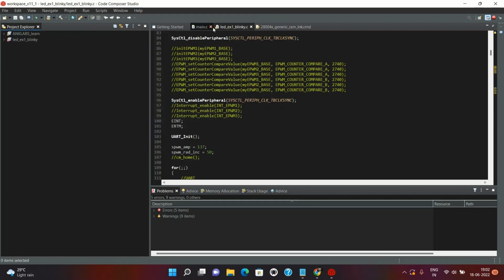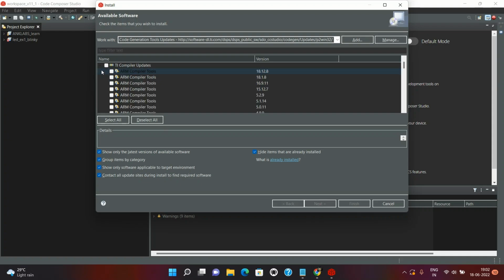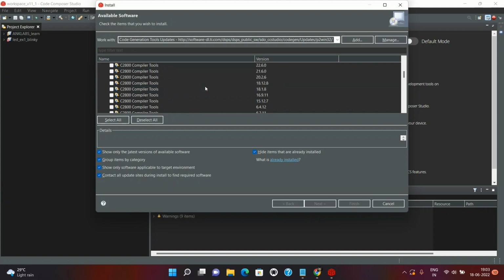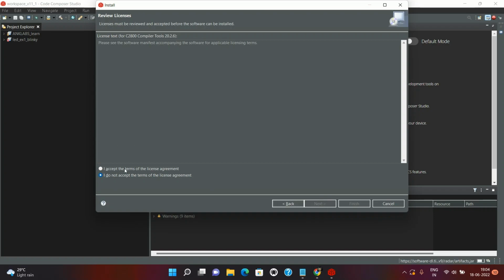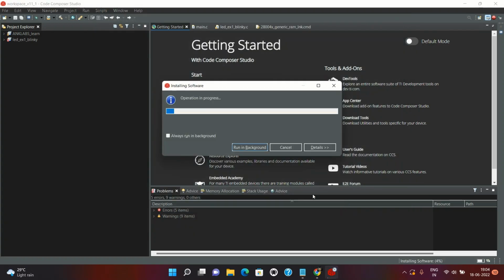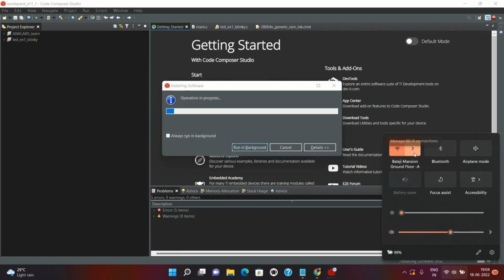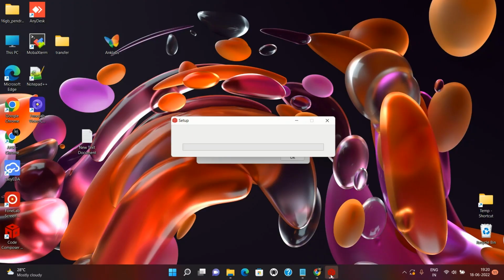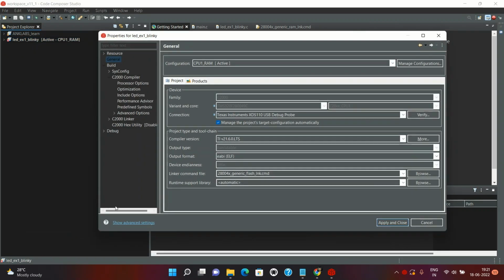CCS Studio - how to install earlier version of compiler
This video will explain how to install an older version of CCS studio compiler and how you can get it running.